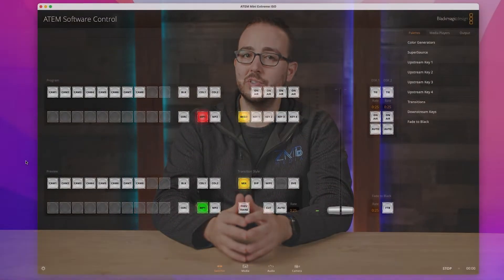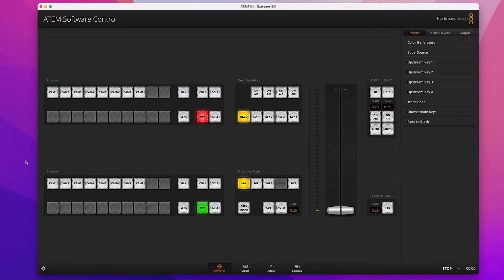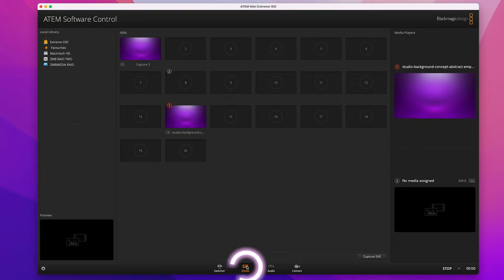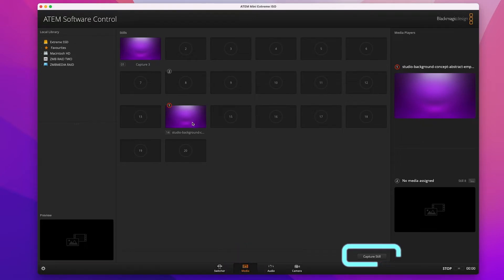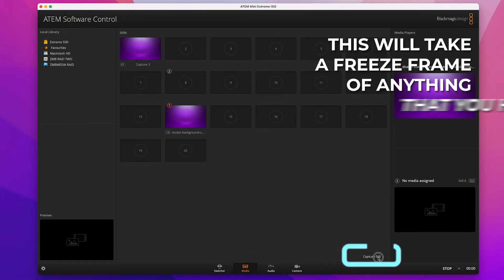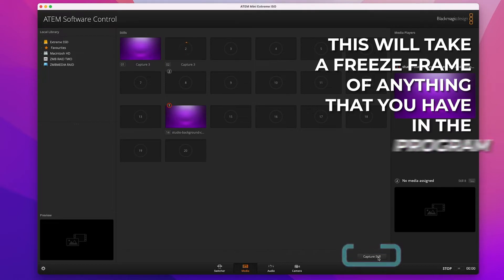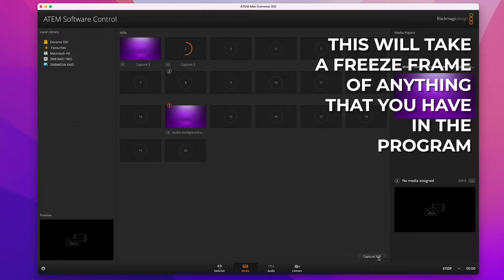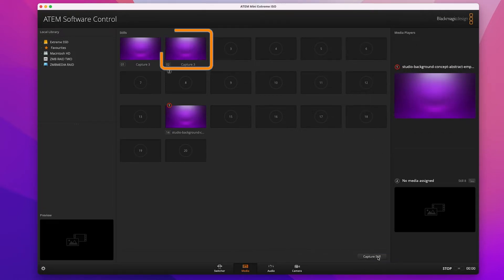Capturing A Still Using ATEM Software Control - ATEM Mini Quick Tip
Many people glance over this feature of the media pool in the ATEM Software Control. If you need to take a quick screenshot of anything in the program feed (for example if a client plugs in their computer with slides and you want to use one as a hold slide or end screen). It's a great way to freeze frame in a pinch and can even save you some trouble if you have a virtual caller participating but their video feed drops out.